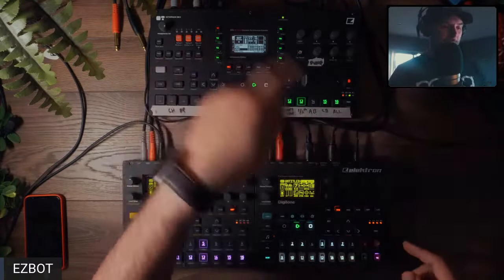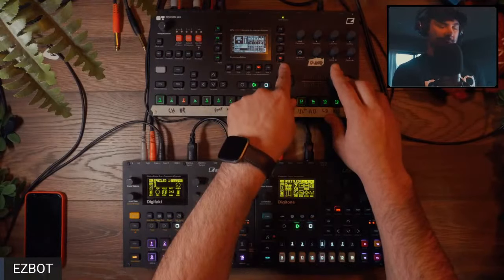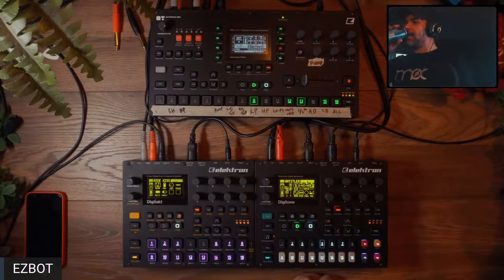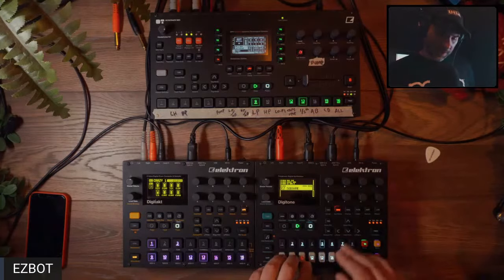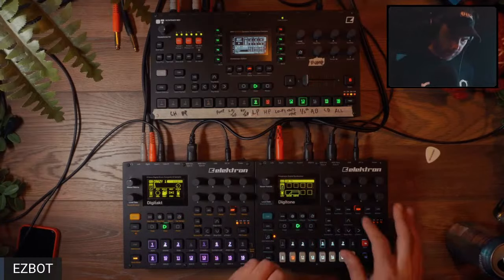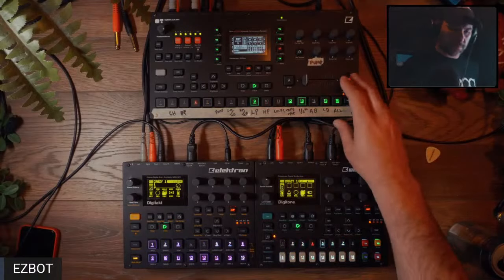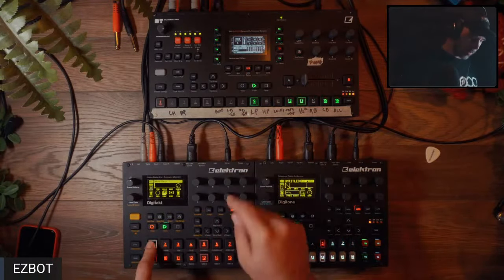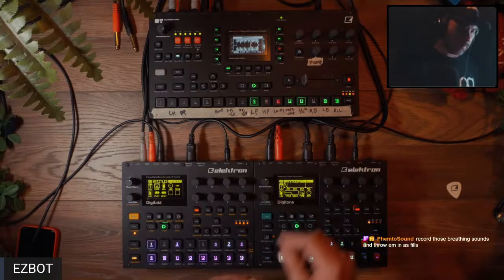Elektron Talk: Performance Templates, Scene Design, Tracks From Scratch!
In this video/stream I am sharing how I use my "Remixer" performance template, making a track from scratch, and going over how I design my scenes.

Gear list~
Camera Mount (Top Down)
Audio Interface
Microphone Mount